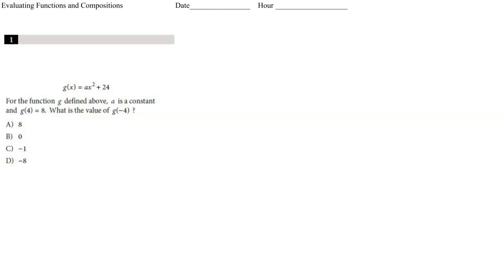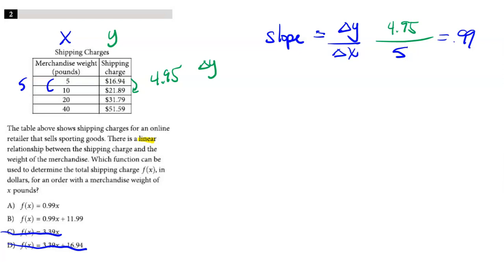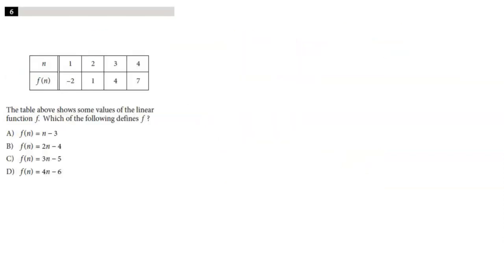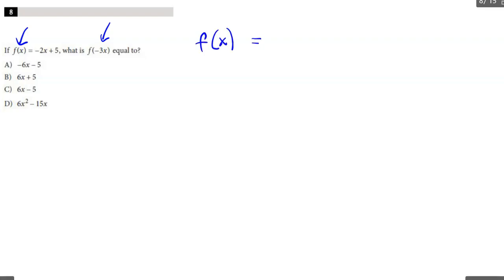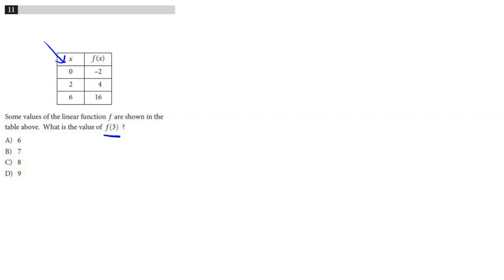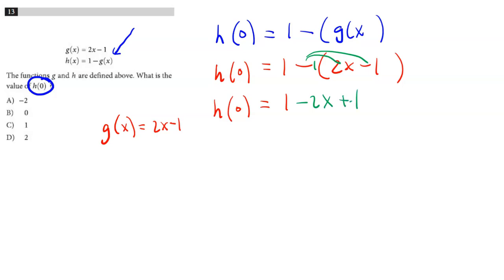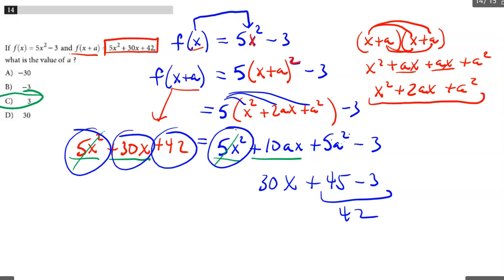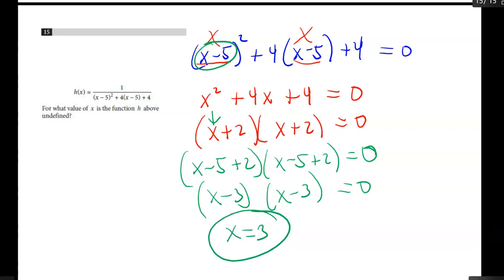SAT Functions A - Evaluating Functions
Solving problems from Official SAT Practice Tests #1 - 10 that involve the concept of Evaluating Functions.